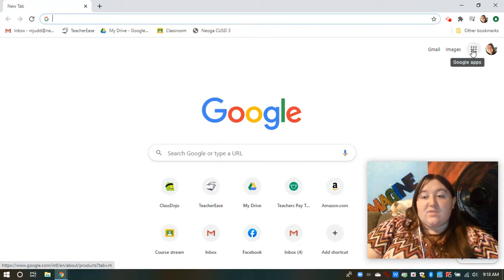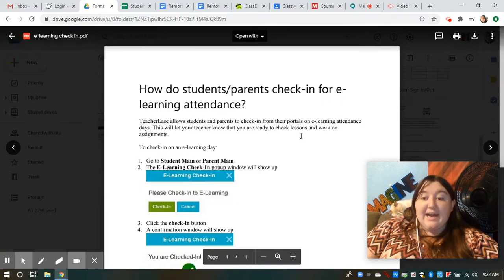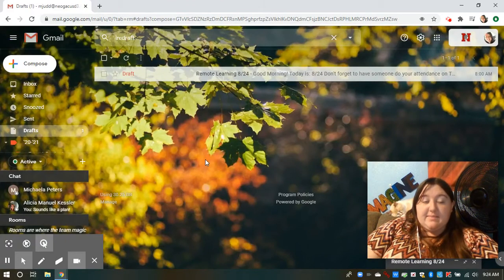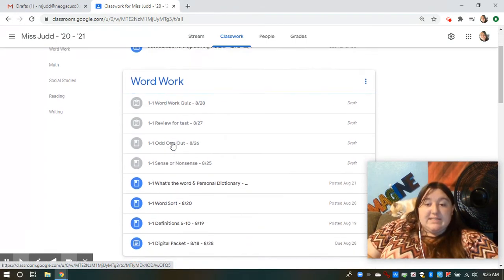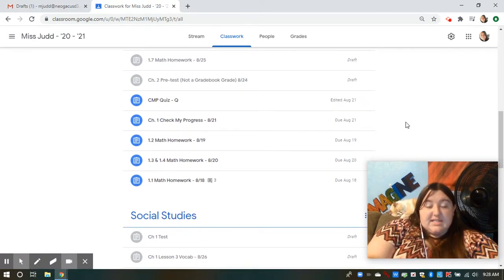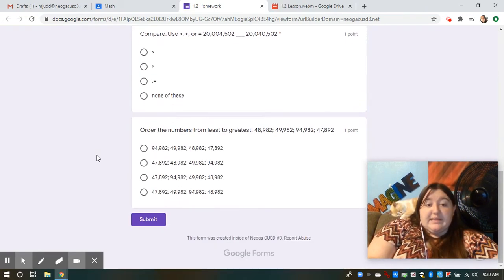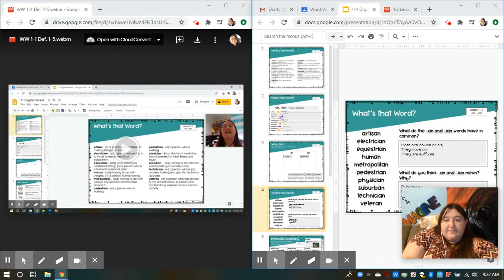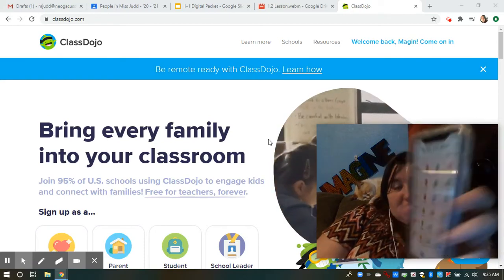Miss Judd Remote Learning Video